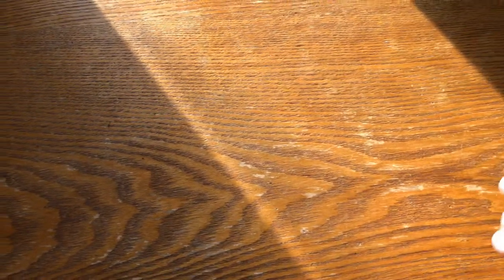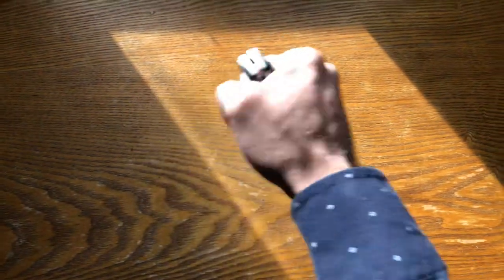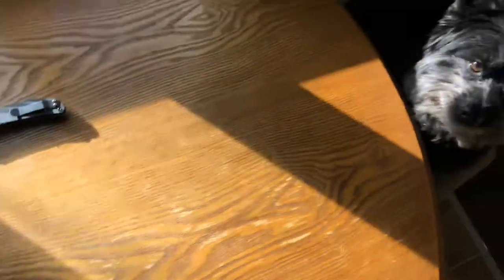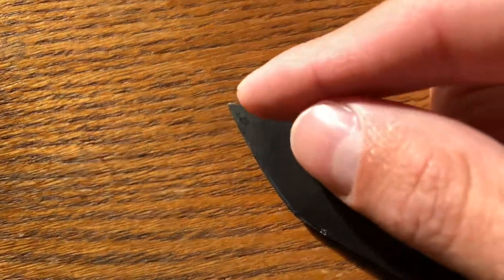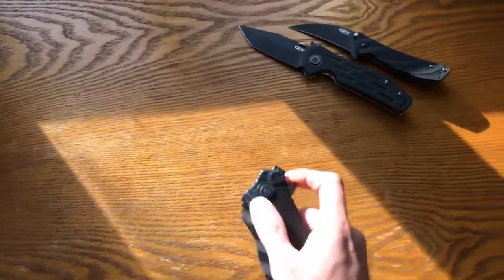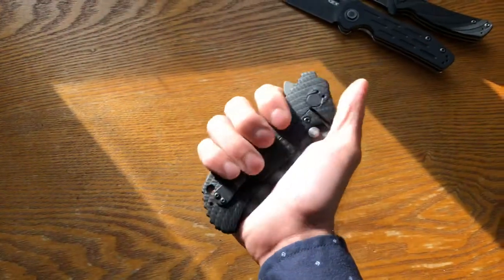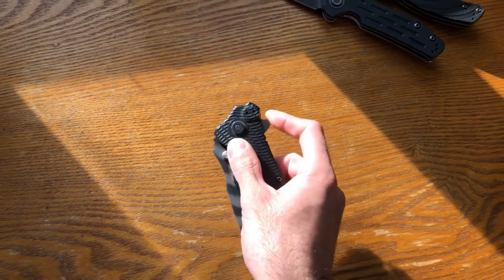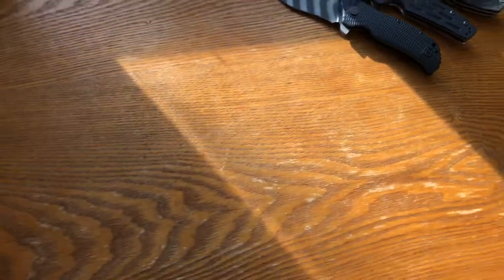Zero Tolerance Collection 2020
Showing off my collection of high-end production folding knives by Zero Tolerance for your viewing pleasure. Model numbers in order of appearance: 0750, 0620, 0303, 0801, 0095TS, 0055, 0850, and 0560.